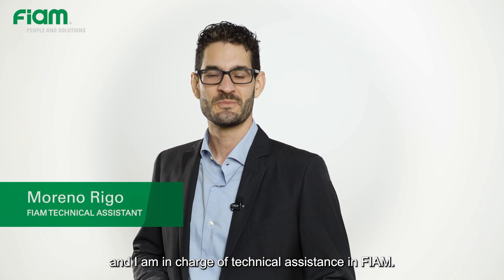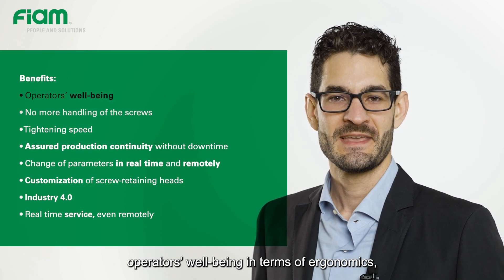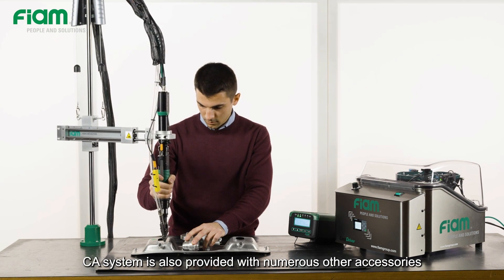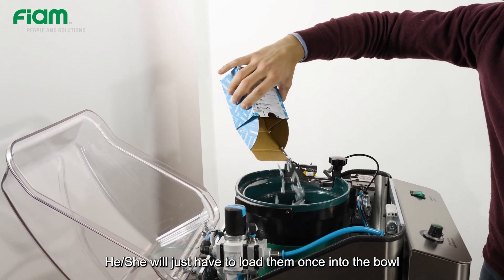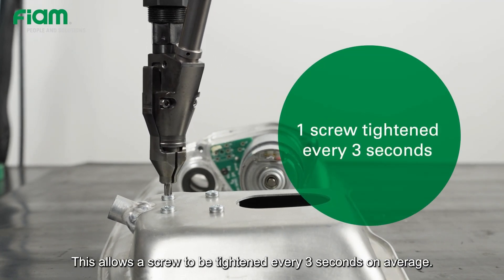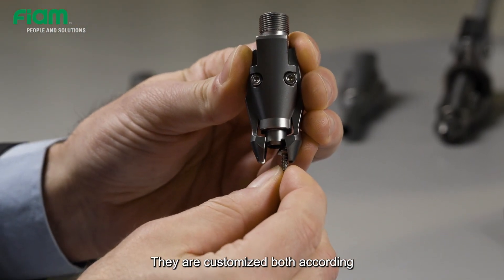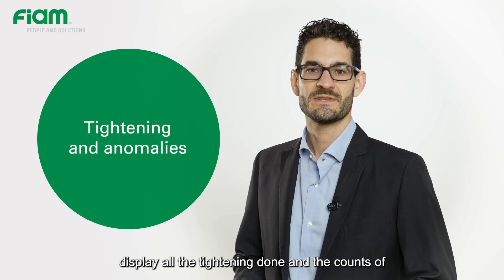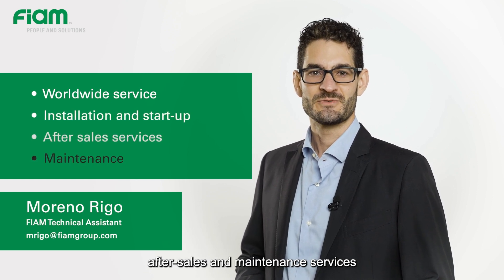CA. The new handheld tightening system with automatic screw feeding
Our Technical Assistant Moreno Rigo explains in detail all the advantages of the new CA, the hand-held tightening system with automatic screw feeding.
Discover how the machine works and learn more about all the advantages of our system:
- 35% reduction of cycle time
- assured production continuity without downtime
- Industry 4.0 interconnectivity